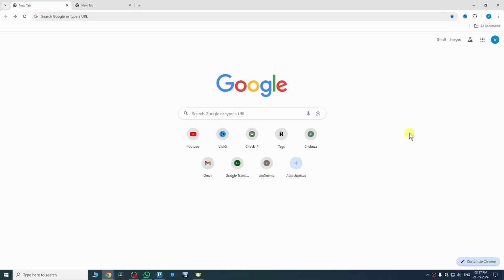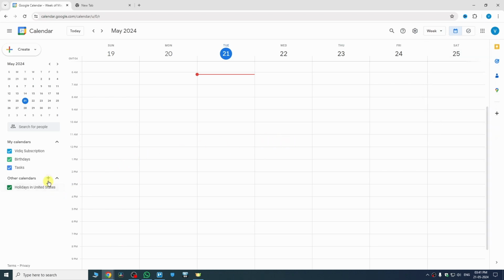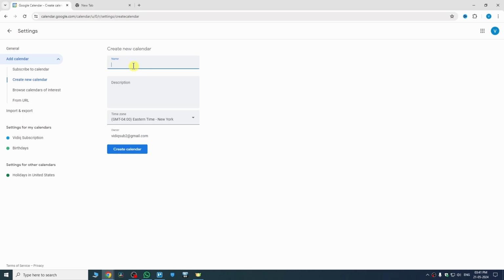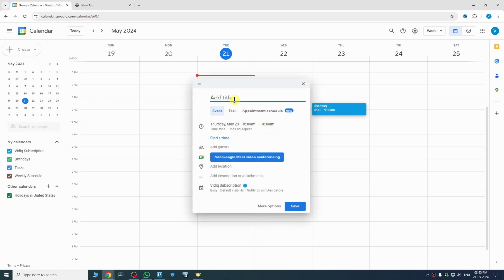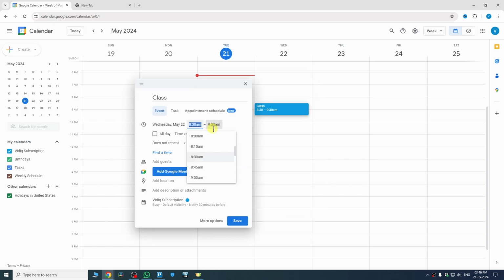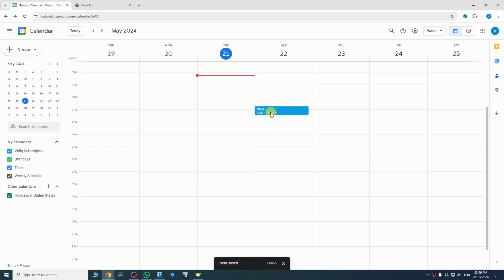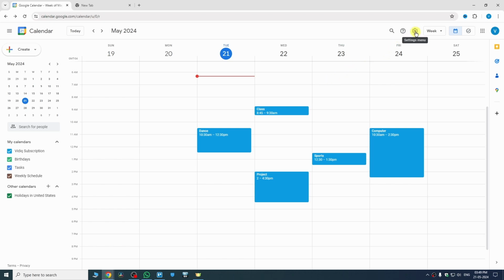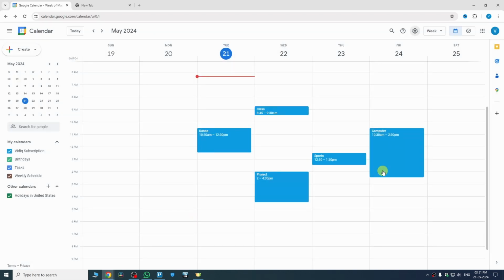How to Create a WEEKLY SCHEDULE Using Google Calendar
In this how to use google calendar tutorial, you will learn method of google calendar tips and tricks and also there is lot of confusion regarding google calendar organization or you can say lot of people don't know about how to organize your life also, many peoples have queries about google calendar for college students, in this 2 Minute video you will learn the tricks of quickly how to make schedule in google calendar. this is an tutorial where you will get all knowledge of how to use google calendar effectively.

So watch this video till end to know how to schedule week google calendar.